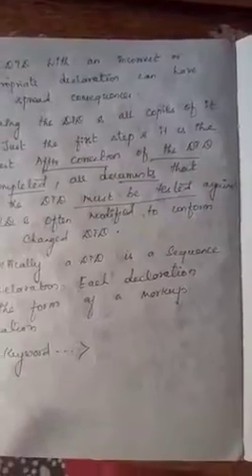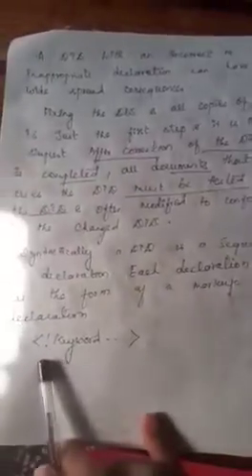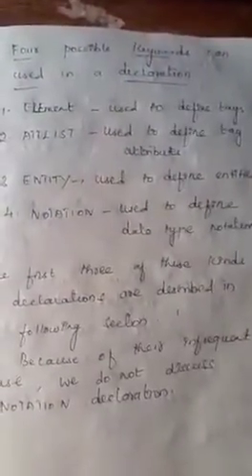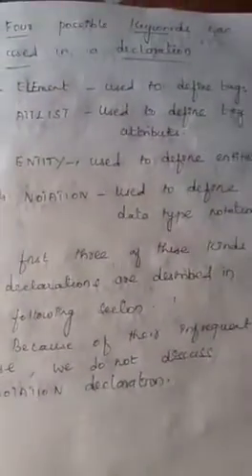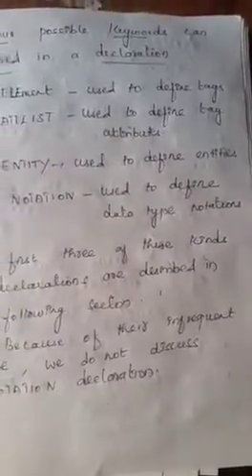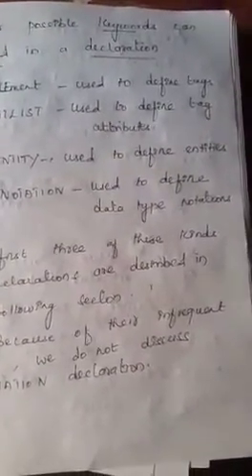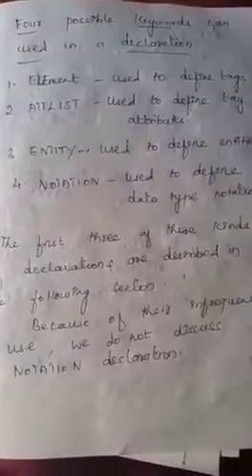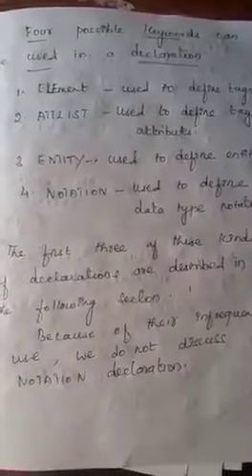Introduction to DTD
R.A.College for Women,Tiruvarur,Tamil Nadu